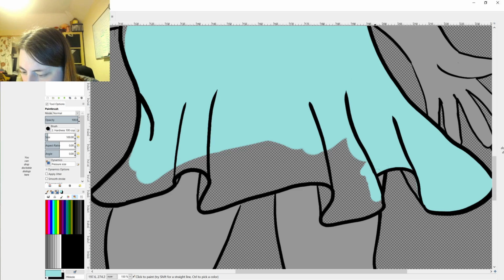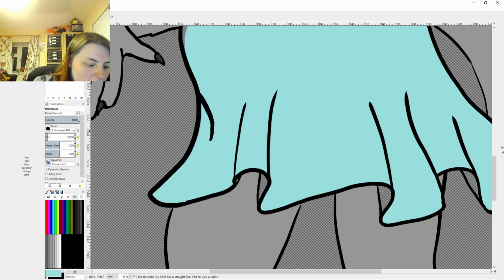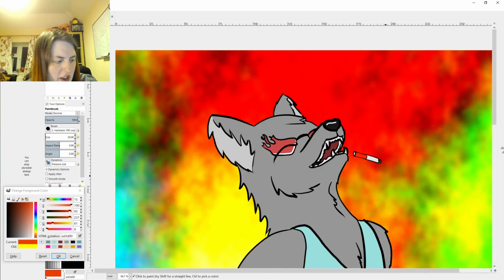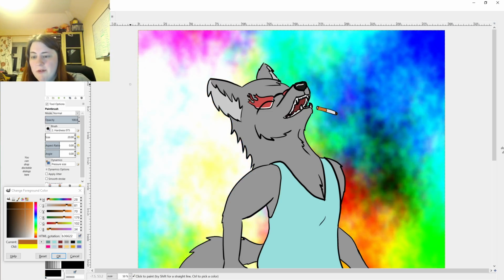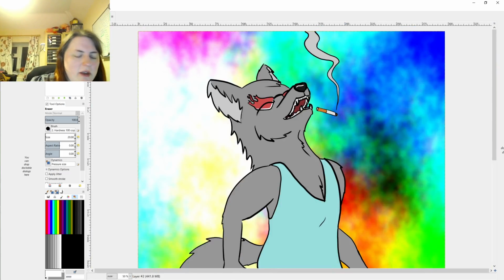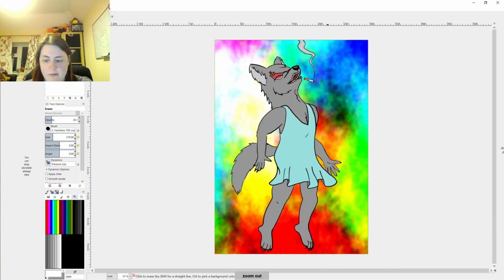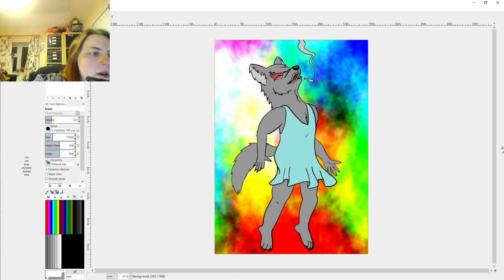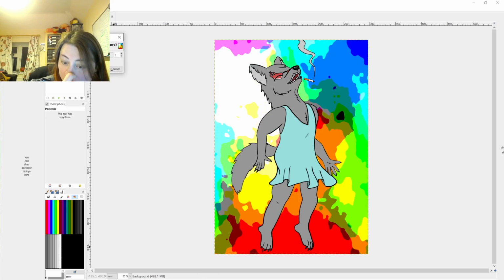Drawcember 28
Today's brief from Tetra was a picture of a little pixel wolf with flame shades and a ciggy on, with the request "This but a femboy"

I decided as a femboy the character deserved a dress and a magical girl transformation.